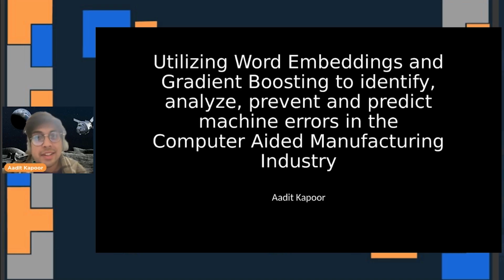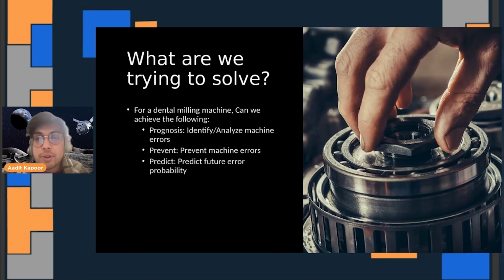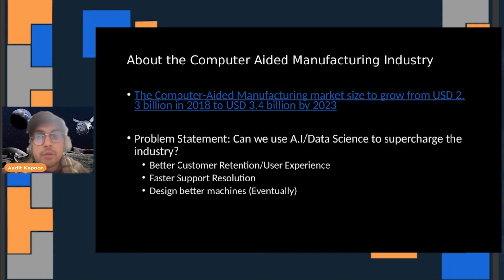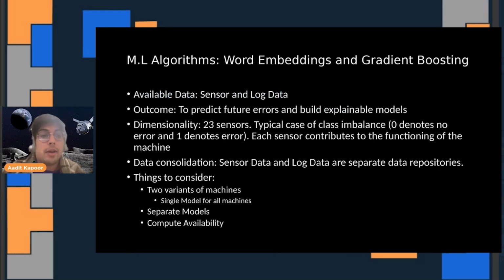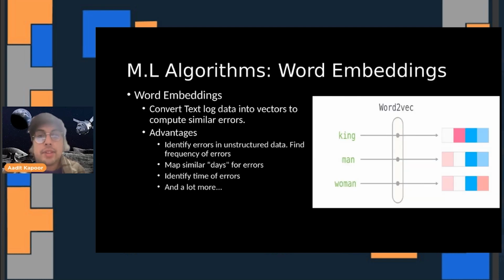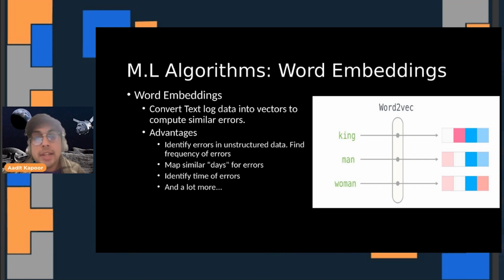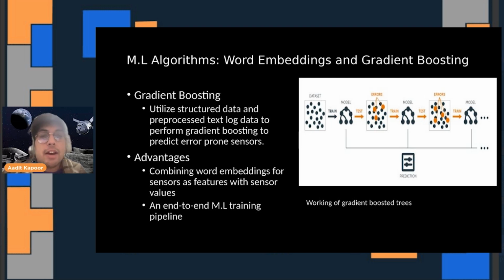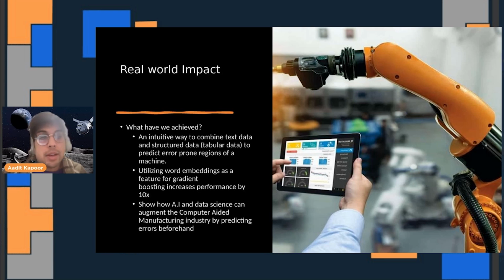Aadit Kapoor - Utilizing Word Embeddings and Gradient Boosting | PyData Global 2022